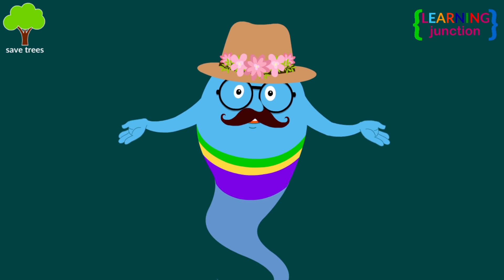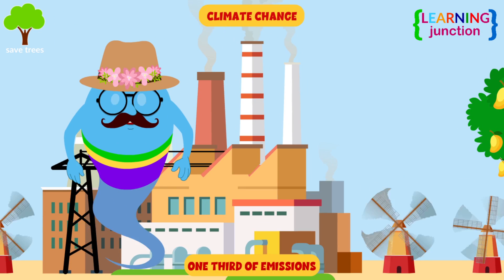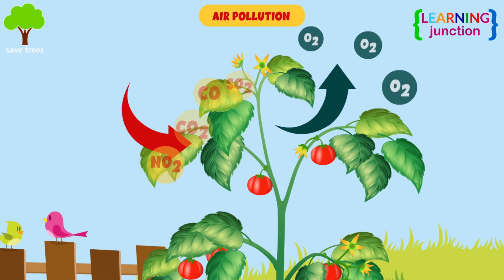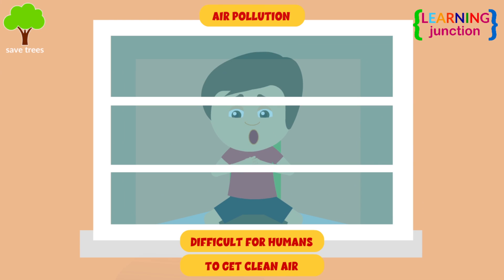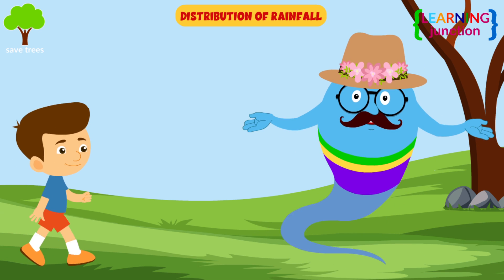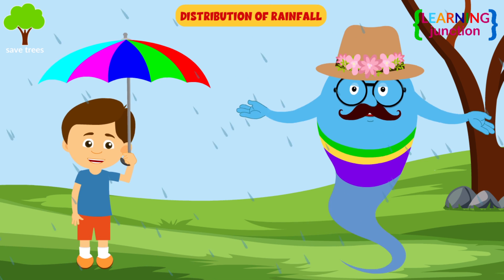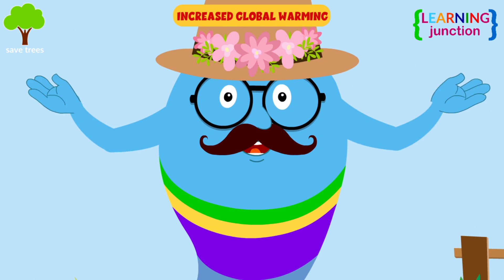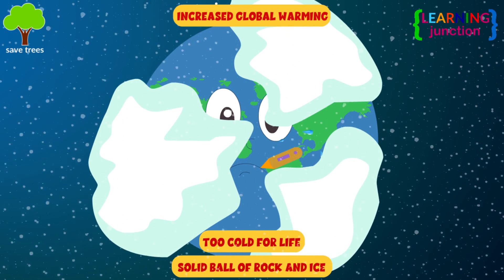What if all the trees disappeared? - What If All Plants Vanished? - Learning Junction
Whenever we go outside, it is the beautiful trees and greenery that instantly give us peace and relief. You may think there is nothing much to the plants and trees that are around us, but they are vital for life and our long-term survival. They are a necessary resource; we rely on them for food, water, medicine, clothes, the air we breathe, habitat, and more.

Have you ever wondered what would happen if all the trees disappeared?

In this video, we will learn all about the consequences and effects on our lives if the trees suddenly disappear or cut down.